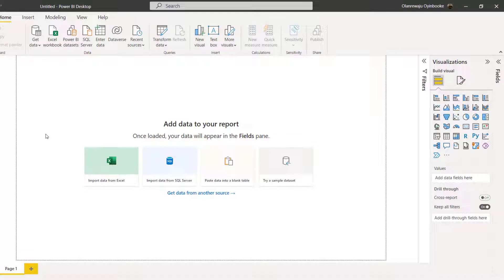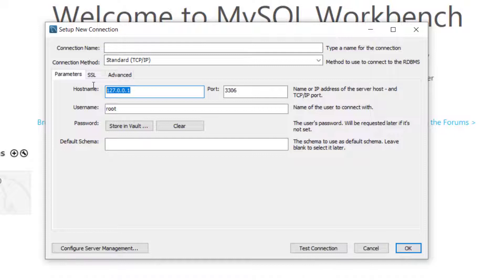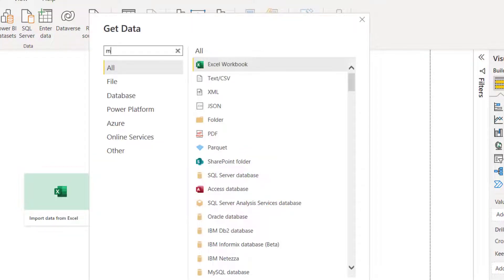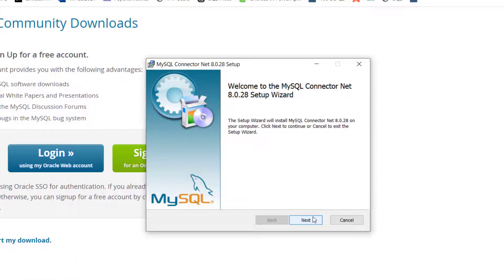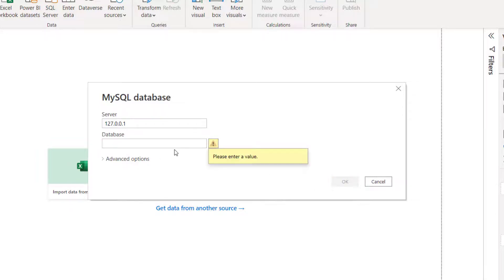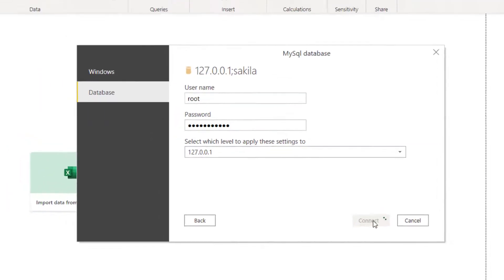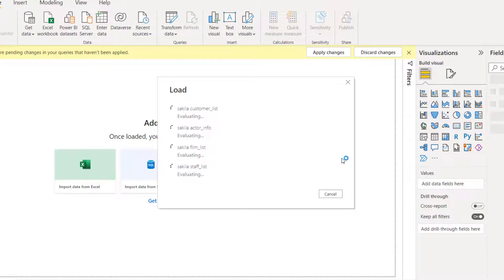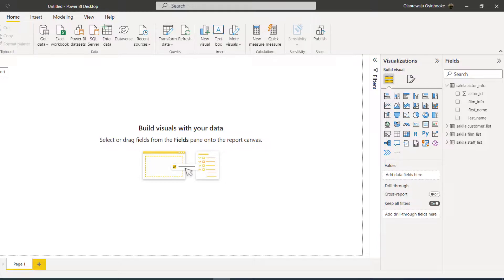How to Connect Power BI to MySQL Database Using Sakila Table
This is a continuation of the new data analysis series  "Data Analysis for beginners - MySQL Track. We will be connecting Microsoft Power BI to our MySQL database and read the Sakila table.

First, what is a database?
A database can easily be described as a collection of information that is structured in such a way that it is easy to manage and update.

We have several database servers which include MS SQL Server, MySQL Server, MongDB, PostgreSQL, etc...